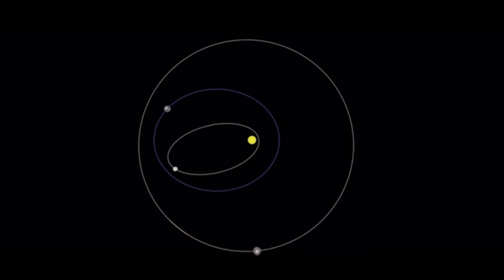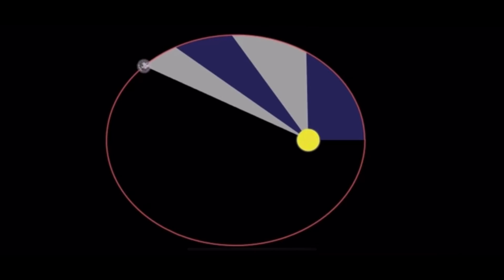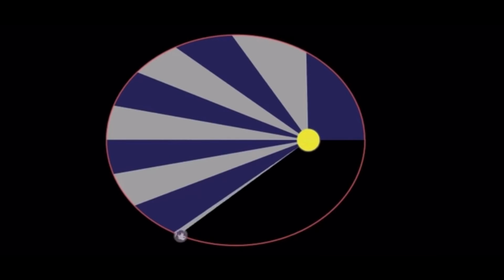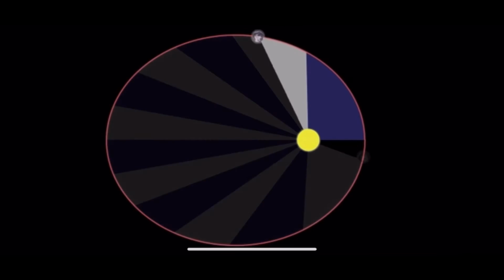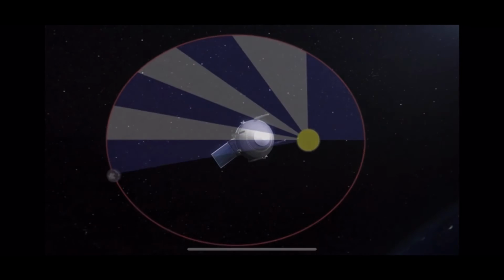PBL Physics - Satellite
Aisyah Zakeerah
4 Emerald
Physicssi